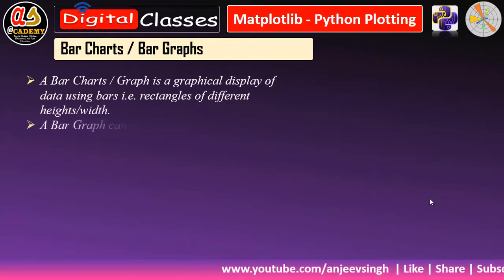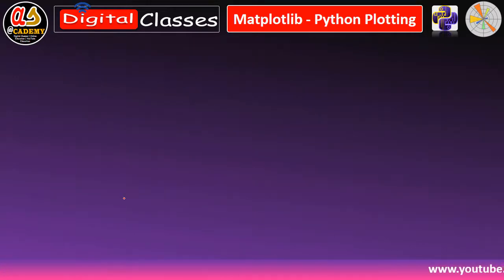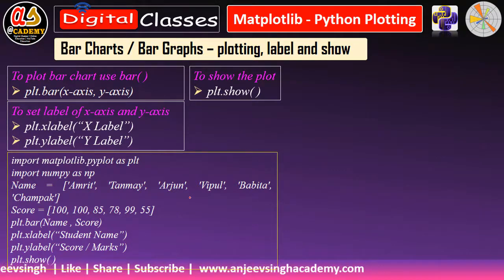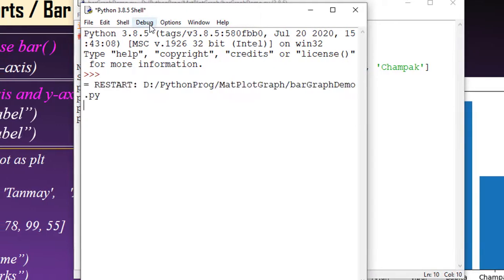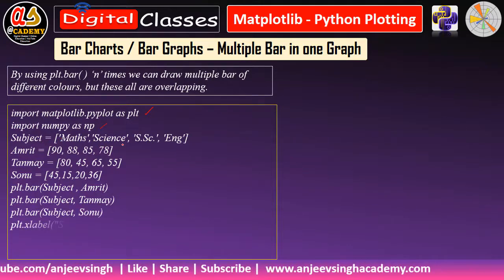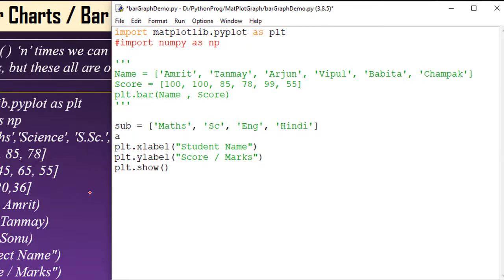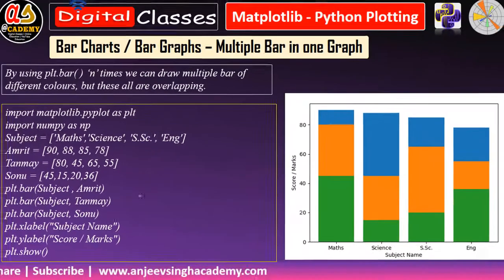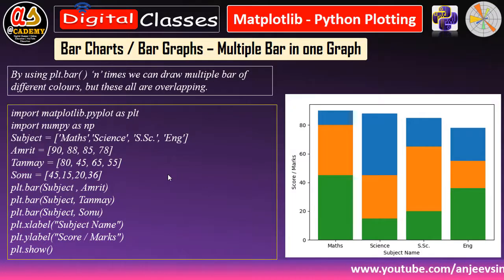PyPlot Tutorial - 07 | Data Visualization - Bar Chart Part-1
In this video you will learn about PyPlot Bar Chart,how to create bar chart in python,how to labelled bar chart,how to plot,how to show multiple overlapping bars,pyplot tutorial,pandas matplotlib tutorial part - 10, bar chart or bar graph tutorial.